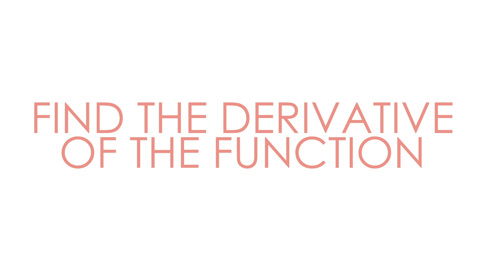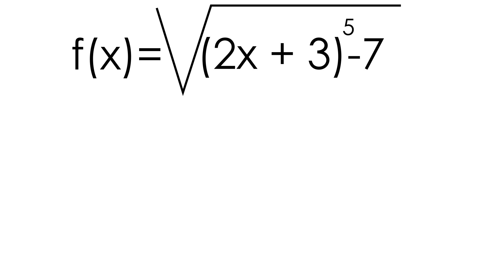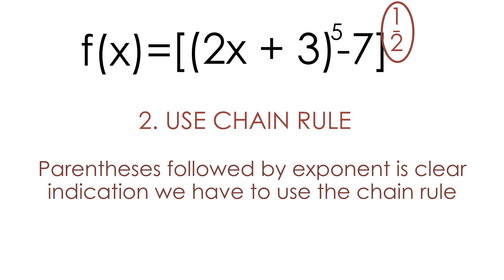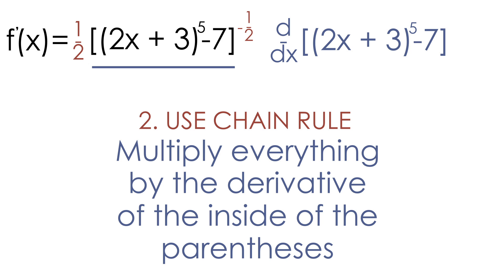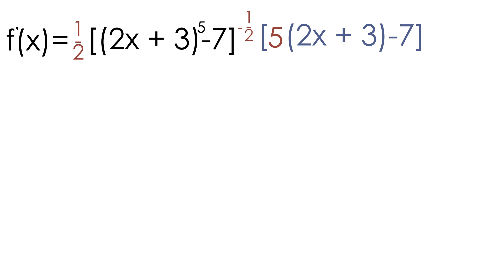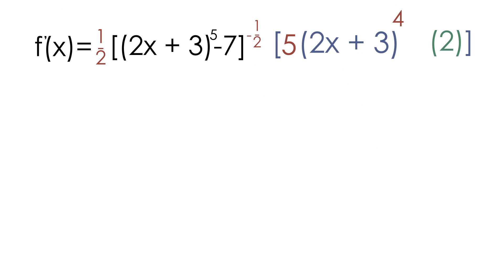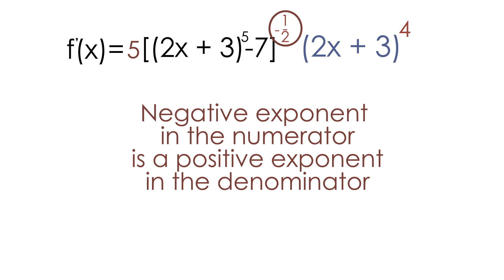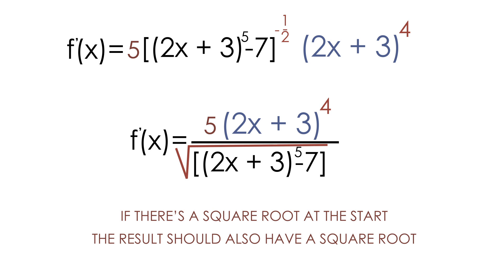Chain rule - harder derivatives example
Continue learning the chain rule by watching this advanced derivative tutorial. To see all my videos on the chain rule check out my